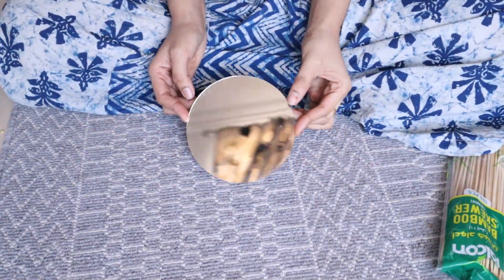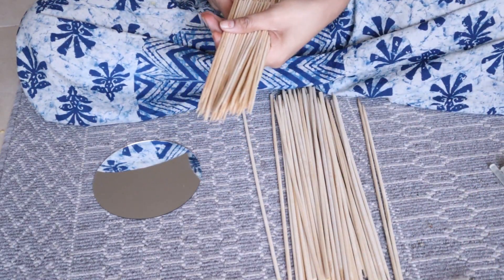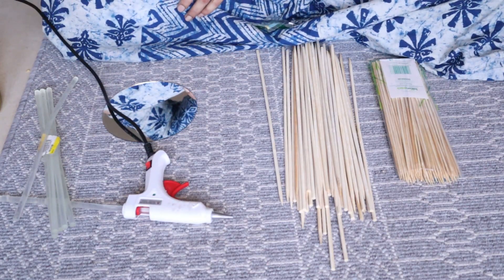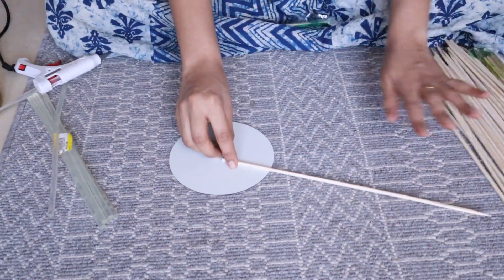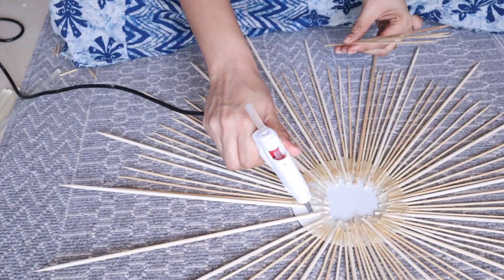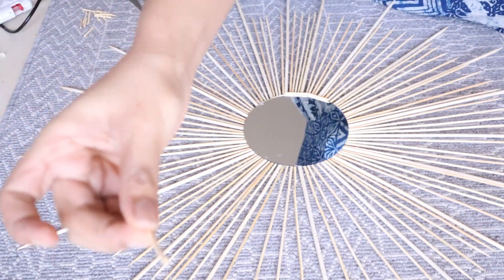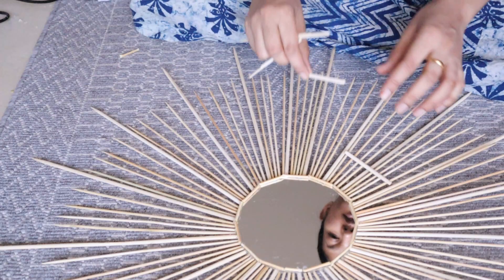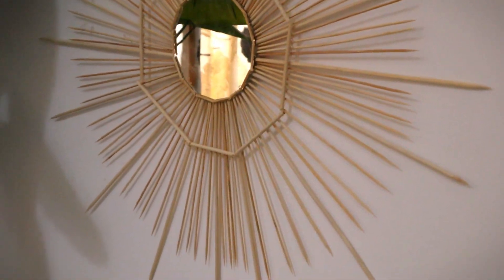DIY: bamboo stick wall mirror |sunburst mirror tutorial | quick and easy home decor😉🤷‍♀️👌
DIY:  bamboo stick wall mirror | wall mirror | home decore mirror | quick and easy home decore
this DIY wall decor is a simple and inexpensive way to add glam to the home using a bamboo stick and mirror hope you like it if you do please subscribe to my channel also like and share...